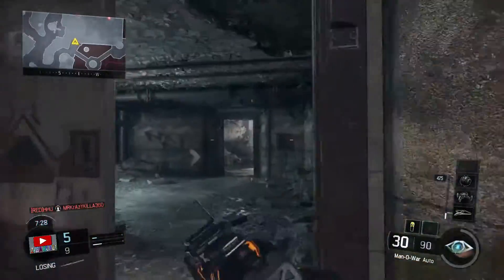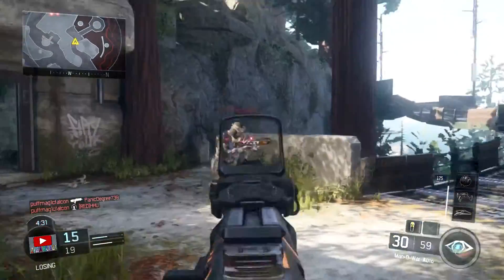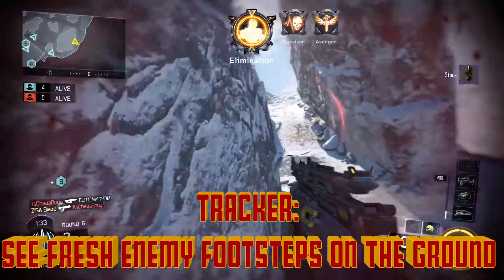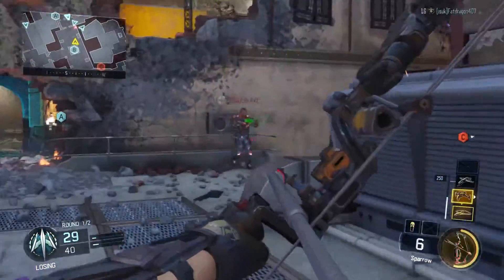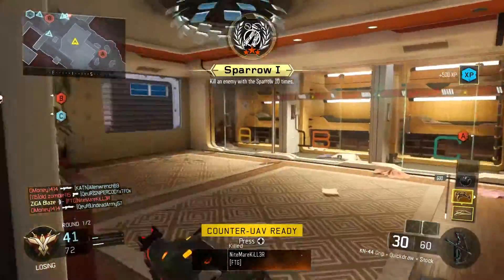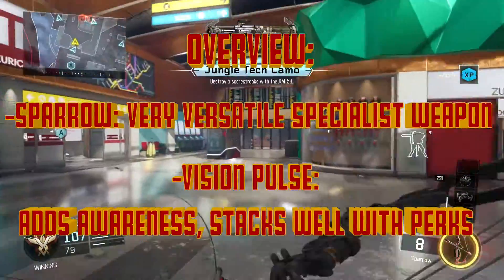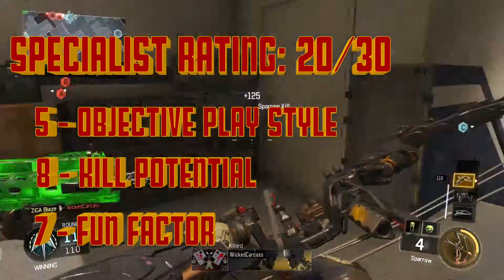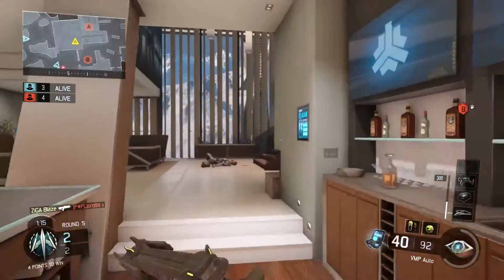Black Ops 3 Specialist Guide - #2 (Outrider)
In the second episode of my newest series we will be taking a closer look at the Black Ops 3 specialist characters and I will be discussing how to use their weapons/abilities more effectively.

Intro Animations: TopFreeTemplates